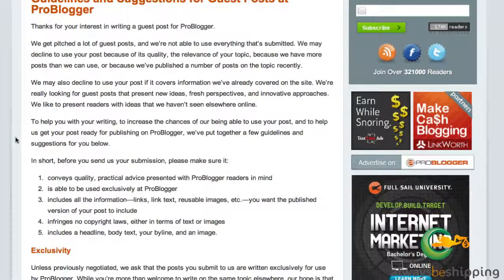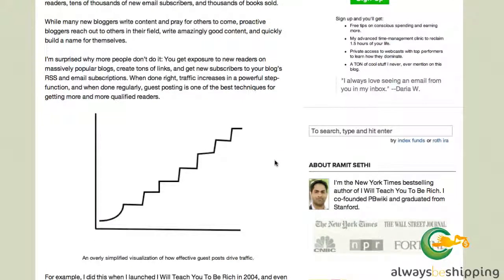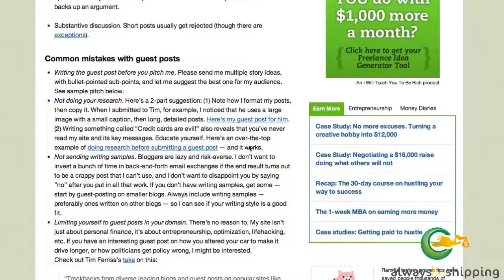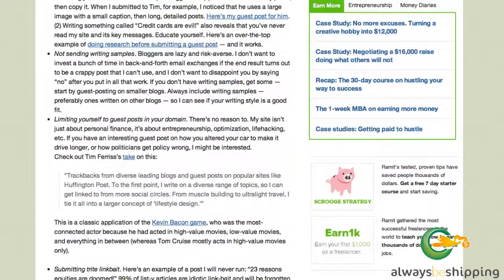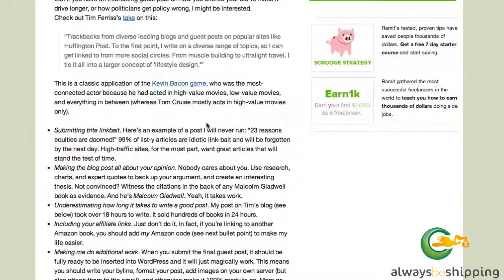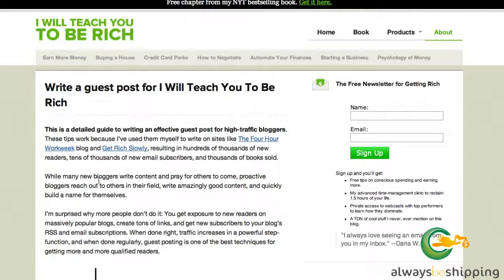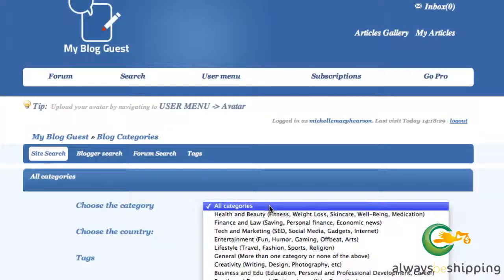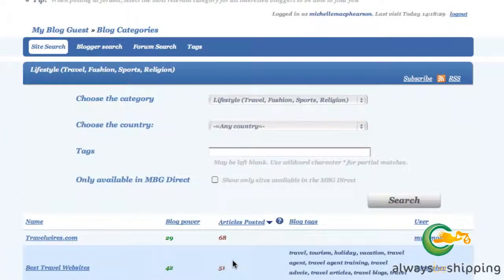ABSM3u Guest Blogging